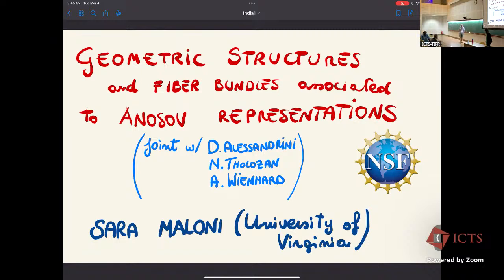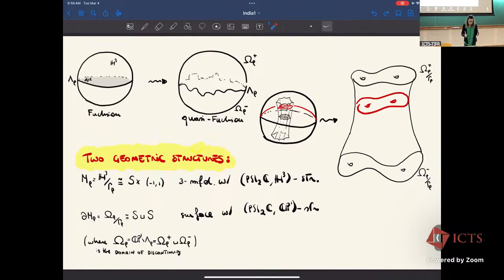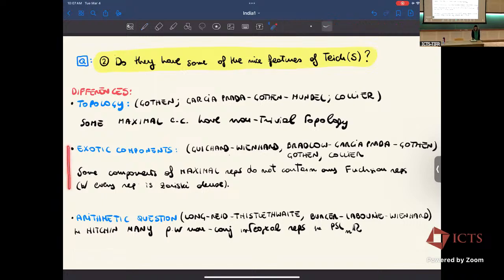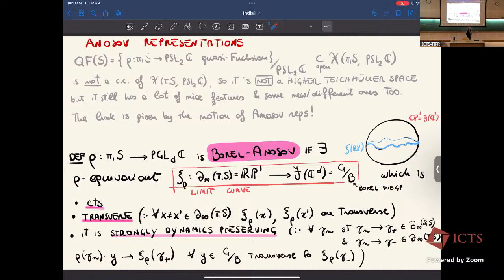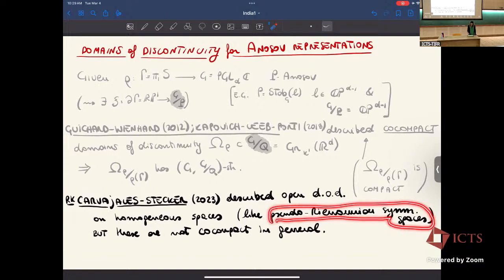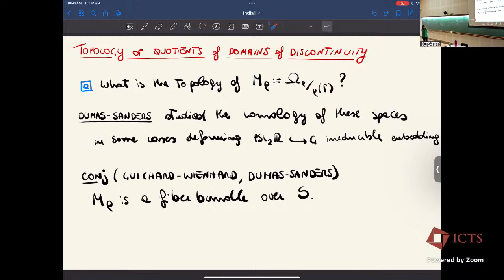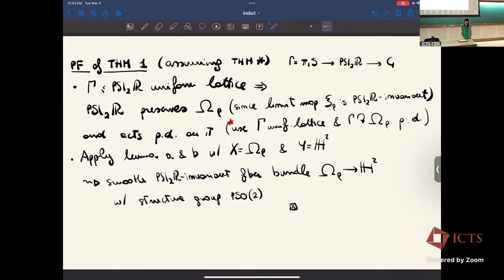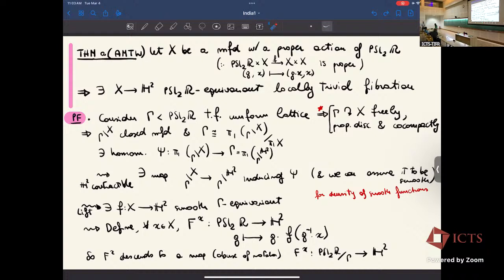Geometric Structures Associated to Anosov Representations (Lecture 1) by Sara Maloni